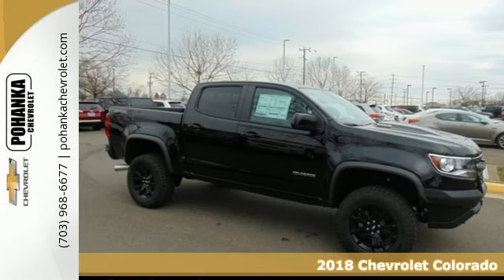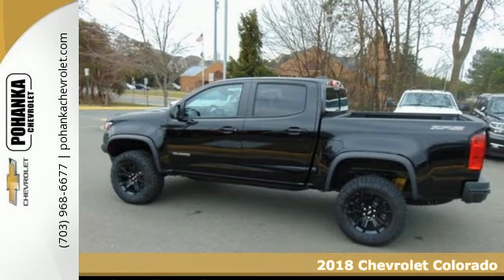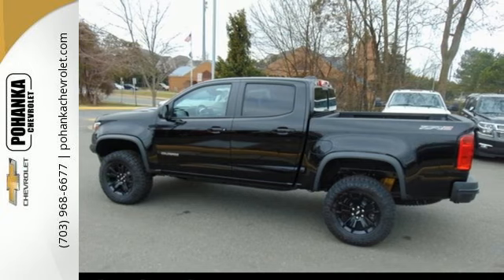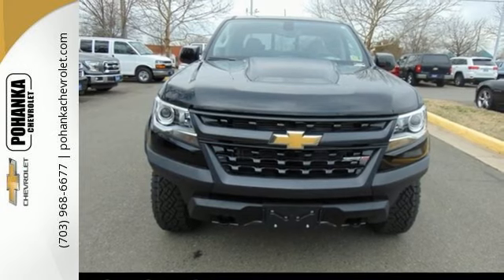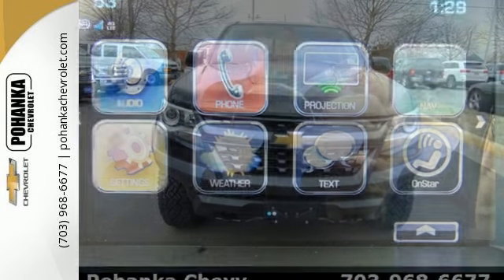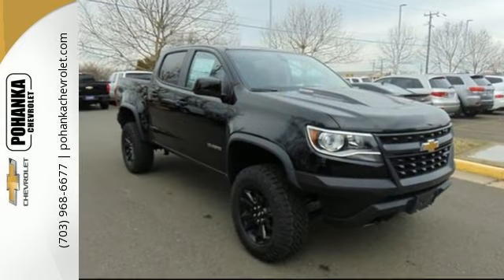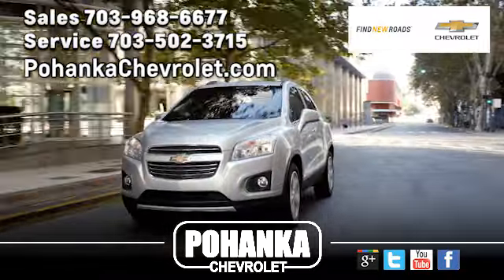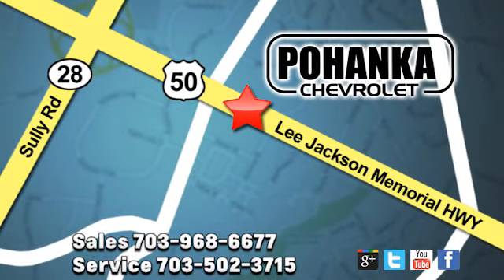New 2018 Chevrolet Colorado Chantilly VA Washington-DC, MD TJ1201601 - SOLD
Year: 2018
Make: Chevrolet
Model: Colorado
Trim: ZR2
Engine: 2.8L Duramax Turbodiesel
Transmission: 6-Speed Automatic
Color: Black
Interior: Black
Stock #: TJ1201601
VIN: 1GCPTEE1XJ1201601
Black 2018 Chevrolet Colorado ZR2 4WD 6-Speed Automatic 2.8L Duramax Turbodiesel 4WD.brbrRecent Arrival!

Address:
13915 Lee Jackson Hwy